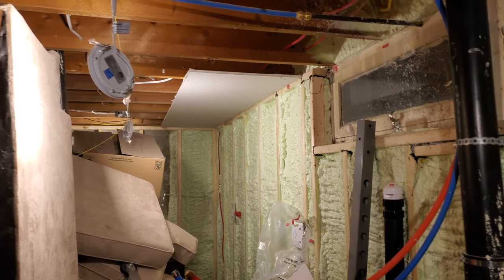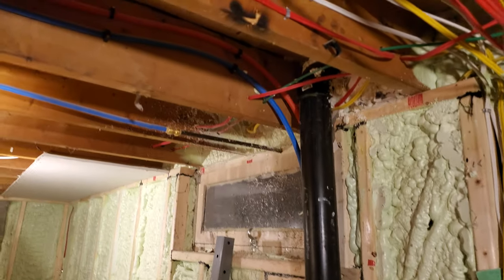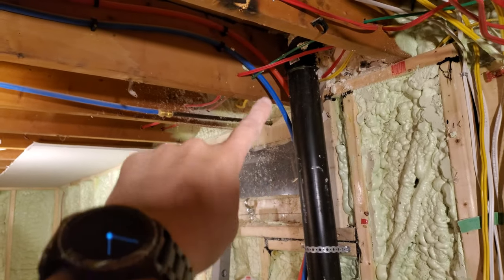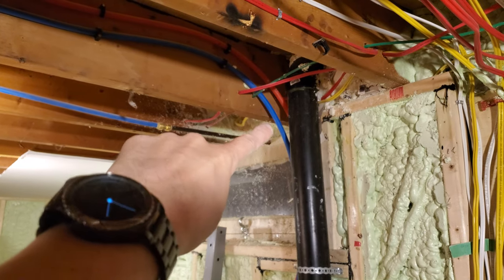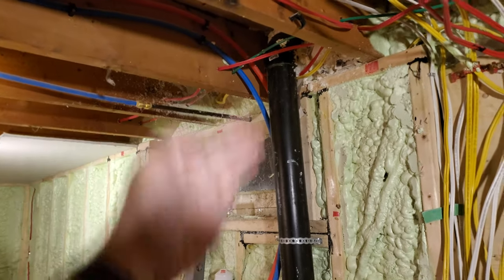2019-09-20 - minor progress